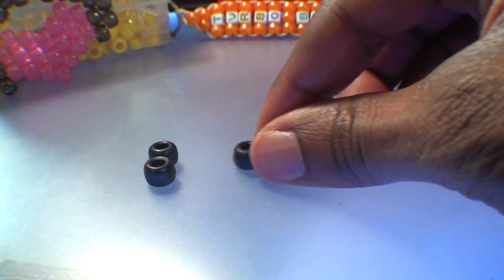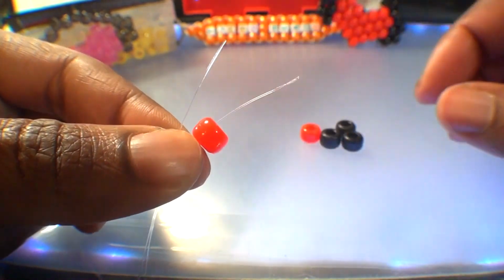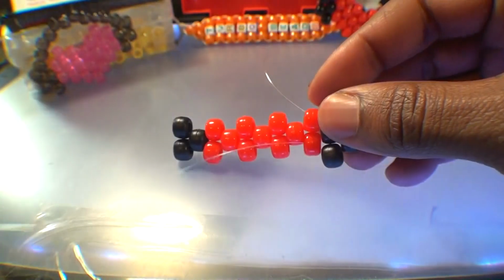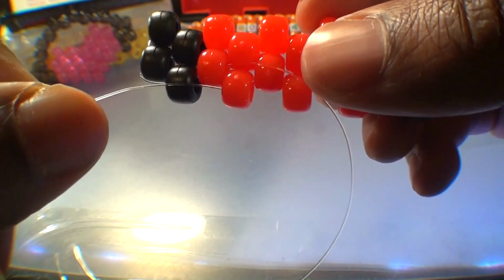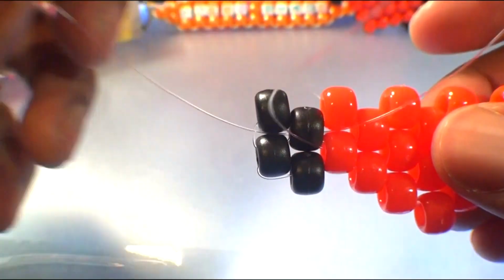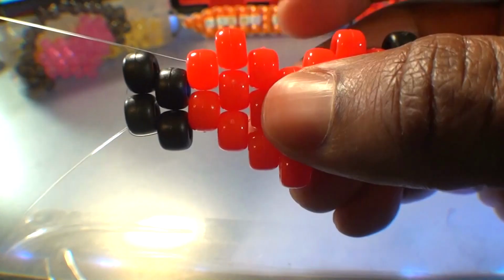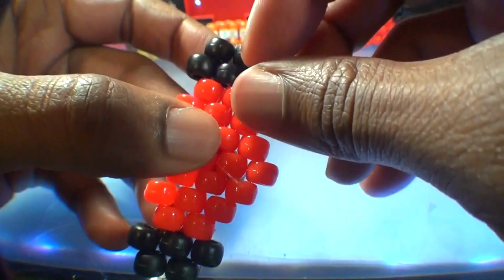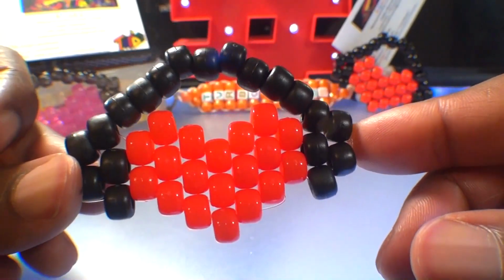TurboBeads: Headphone Heart [Peyote Stitch] Tutorial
How to make a bead heart with headphones,
This is a simple tutorial on how to create the headphone heart with pony beads, it's a simple design that uses the peyote stitch technique,

Beadspiration is a inspirational series with
a positive message using natural elements and the use of pony beads. If you enjoy Poetry/Spoken Word/Lifestyle This is for you!

TurboBeads is a free online bead tutorial series, with weekly videos
teaching you how to make different bead creations with easy to follow step by step instructions, making the craft of beading super simple. Watching TurboBeads you can learn a range of different techniques bead patterns and ideas!

Learn how to make, Pony bead Creations, Different bead patterns, key-chain charms, pony bead jewelry, bracelets Kandi and much more!